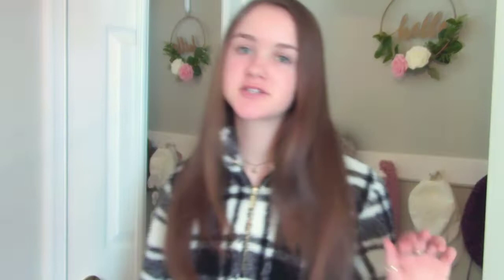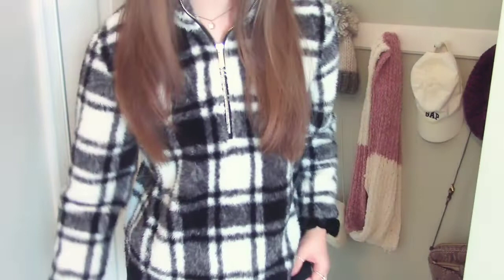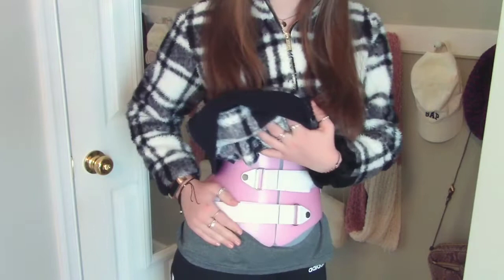My Back Brace Routine + Back Update | Katie's Cool Creations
In this weekend's video... I share with you guy's a little bit of my back brace routine that I do each and every day since I have scoliosis. I hope you don't mind seeing a more personal side of my life, I just thought it was only right to share with you. But I hope you all enjoy!! ♡

Thanks so much for clicking on this video. As you just read above... I have scoliosis, and have to wear a back brace for 18-20 hours every single day till I'm done growing. So I thought I'd let you guy's in, and come along with me for a day to see what it's really like. But anyways, be sure to have a great rest of your day. Love ya!! ♡♡

A Toy Channel I Made For My Younger Sister

A Channel My Cousin And I Started Together

                      GOAL: LET'S GET THIS VIDEO TO... 200 LIKES WE CAN DO IT!
So you don't miss out on any of my latest videos here. I mean it is obviously free, and you won't regret it! So you should do it! ♡

1. I'm 12 years old!
2. I live in the state Pennsylvania
3. My favorite color is teal
4. I'm a roller coaster fanatic/enthusiast
5. I love the Lord thy God
6. I'm in 7th grade

Let me know down below in the comments any questions you want to ask me. I'd be more than happy to answer them!!

Intro 0:21
Outro 11:37

                     God Bless all, and...
                                                    ♡ Have a fantastic weekend ♡